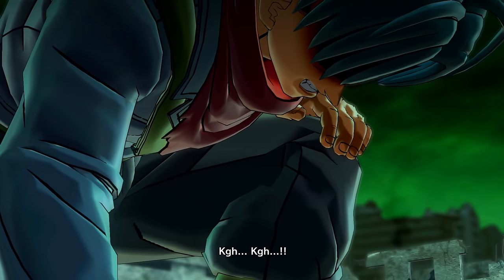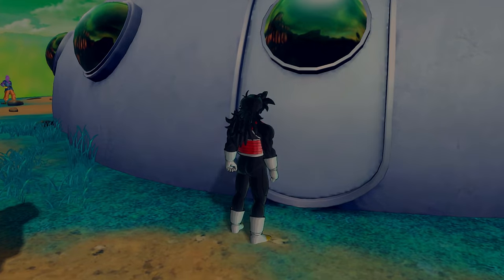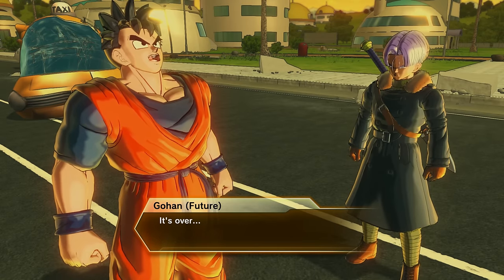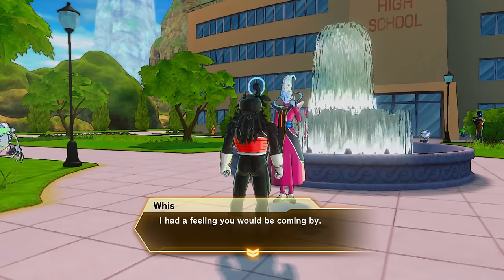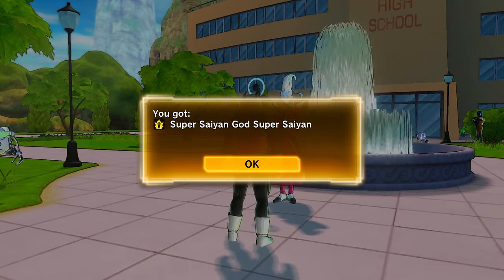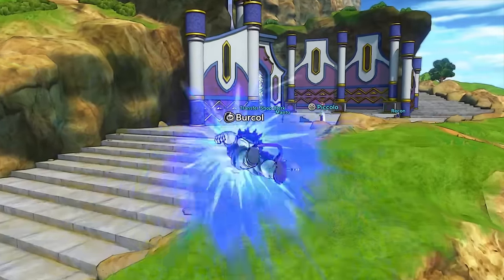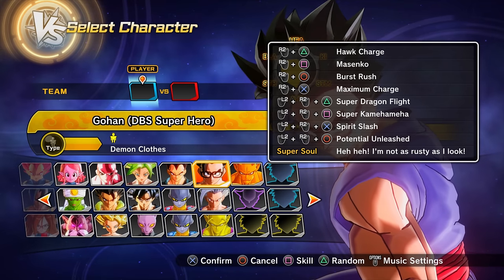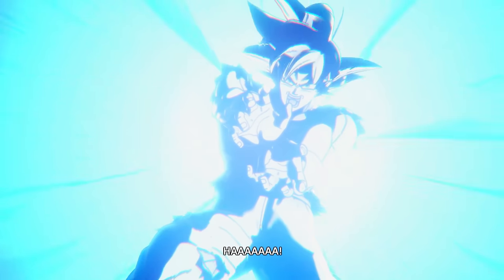How To Unlock EVERY Saiyan Awoken Skill In Dragon Ball Xenoverse 2!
0:00 How To Unlock EVERY Saiyan Awoken Skill In Dragon Ball Xenoverse 2
1:11 Super Saiyan (Super Saiyan 1, Super Saiyan 2, Super Saiyan 3)
3:59 Super Vegeta (Super Vegeta 1, Super Vegeta 2)
5:39 Future Super Saiyan
13:33 Super Saiyan God
18:18 Super Saiyan Blue (Super Saiyan God Super Saiyan)
23:57 Super Saiyan Blue Evolution (Super Saiyan God Super Saiyan Evolved)
26:43 Super Saiyan Blue Kaioken, Super Saiyan Blue Kaioken x10
29:11 Ultra Instinct
31:41 The Beast Awoken Skill
35:12 Sword of Hope
37:21 Kaioken, Kaioken x3, Kaioken x20
39:11 Potential Unleashed
41:49 Potential Release
42:34 Villainous Mode
44:45 Ultra Ego? Super Saiyan 4? Super Saiyan Rose? Namekian Orange Form?

How To Unlock EVERY Awoken Skill In Dragon Ball Xenoverse 2! Updated For Mastered Ultra Instinct

How To Unlock EVERY Super Saiyan Awoken Skill In Dragon Ball Xenoverse 2! Super Saiyan Blue AND MORE

Hakaishin Mode Vegeta by axely4001 (dA)